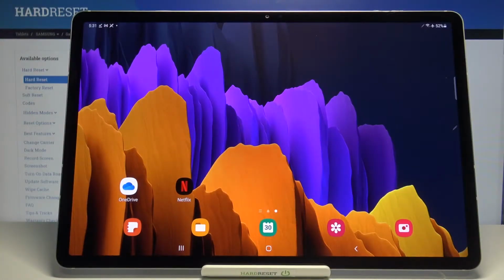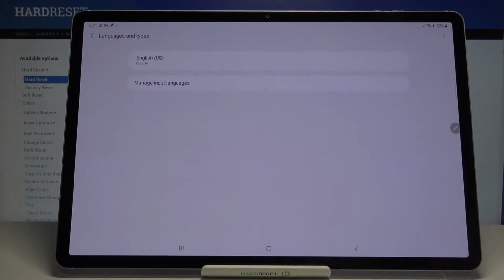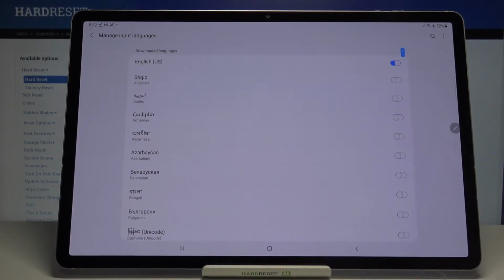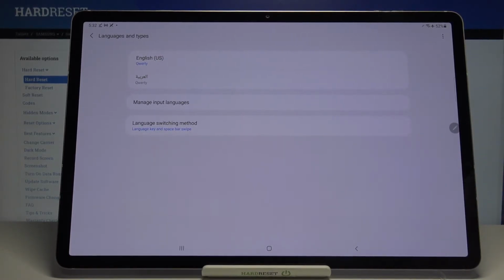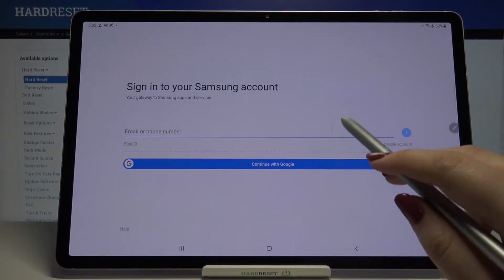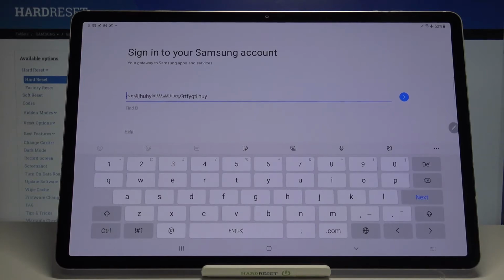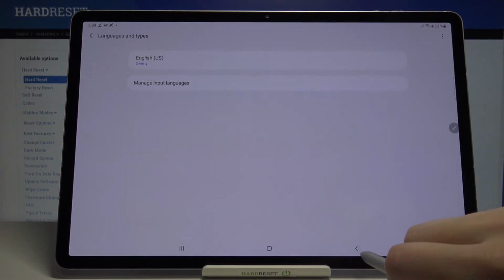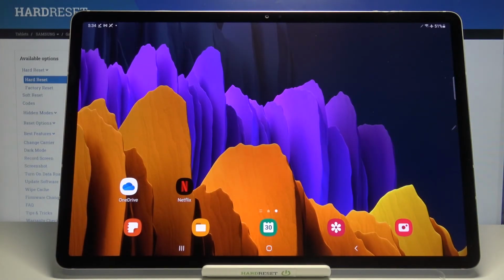How to Change Keyboard Language in SAMSUNG Galaxy Tab S7+ - Change Input Language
Learn more info about SAMSUNG Galaxy Tab S7+:
Open this tutorial and find out how to change the keyboard language on SAMSUNG Galaxy Tab S7 +. First of all you need to open the keyboard, so open the Message app and start a new message to open keyboard settings. Next, you need to choose a list of Languages and Types and select a new default keyboard language. With a little help from here, you'll successfully and easily change your current keyboard language to the one you use the most.